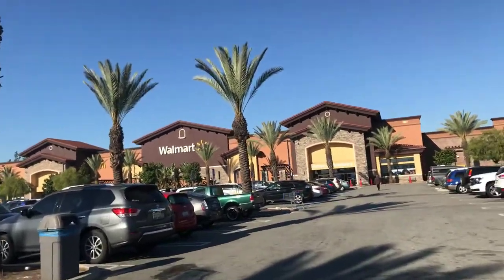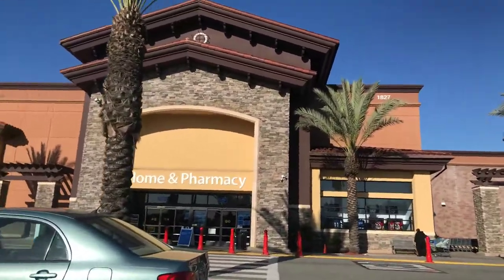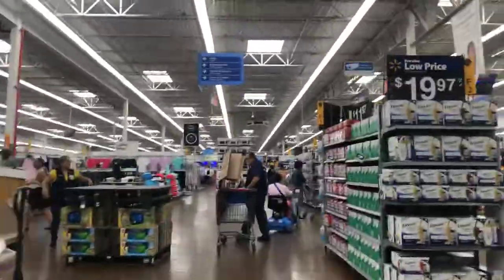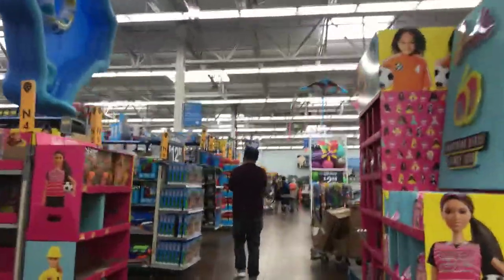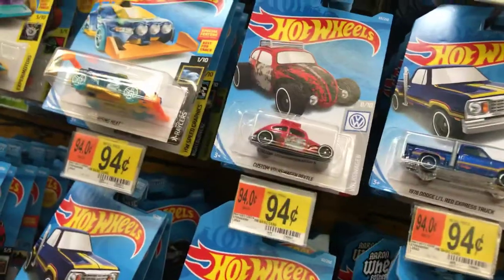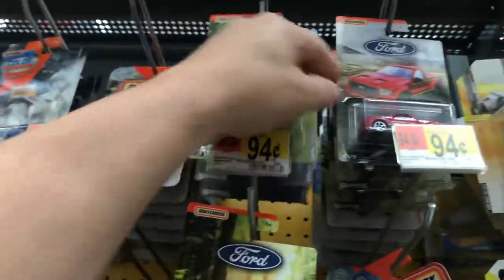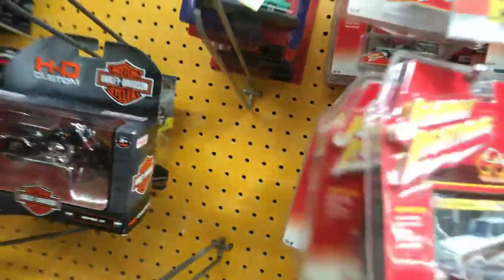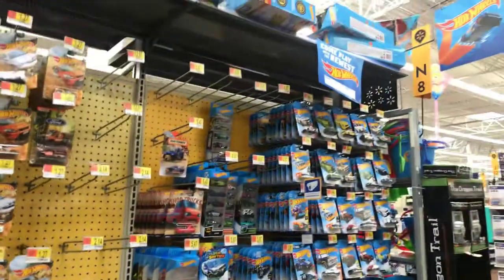Playdays Collectibles Monday morning Hotwheels hunting at Walmart!. 3.18.19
Monday morning Hotwheels exercise is good motivation!. Open 7 days a week. Thank you for your business and support. Don’t forget to visit my YouTube channel